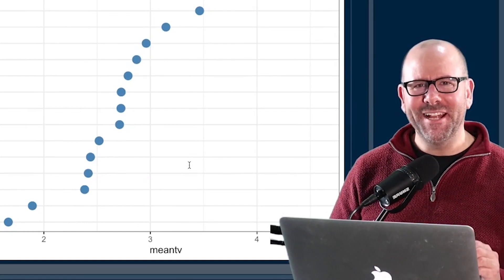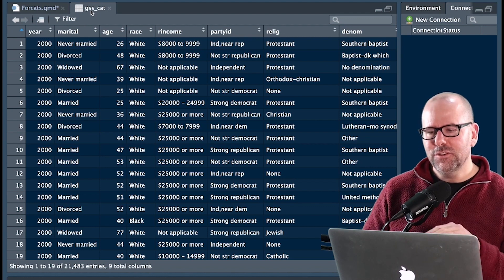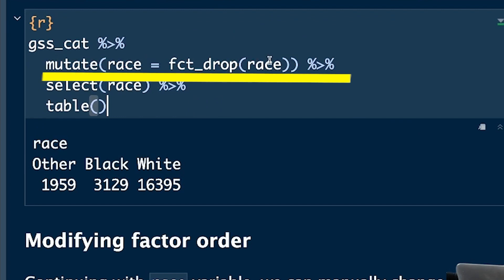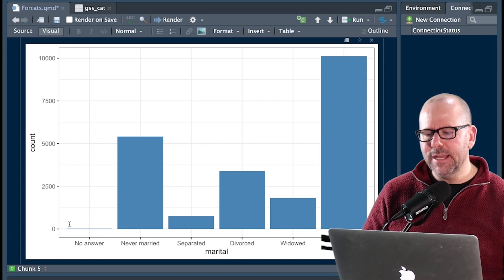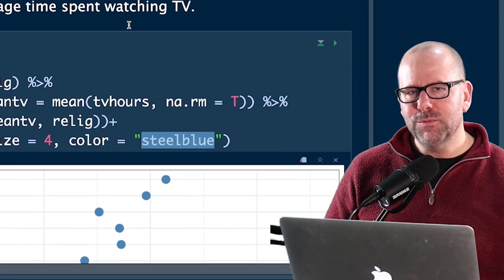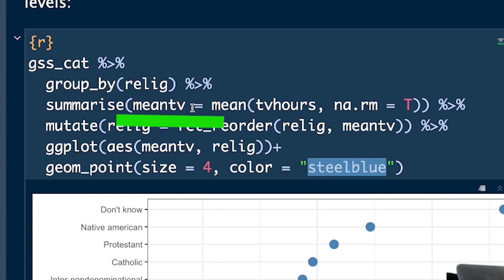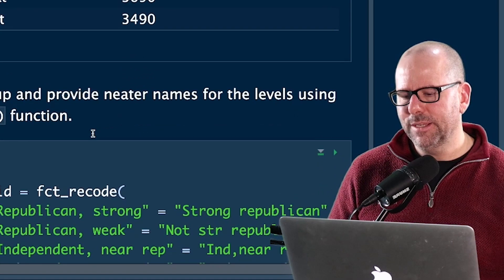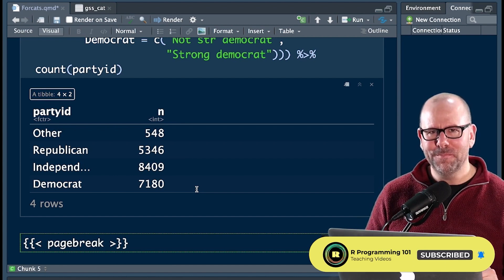Using R programming to manage categorial variables or factors using the forcats package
If you're analysing data using R programming then you'll want to learn about the forcats package that can be used to manipulate categorical variables or factors. Data analysis doesn't need to be difficult. If you're learning statistics or data science then get into R programming.

This channel is supported by Nested Knowledge - an online platform that supports the entire literature review process. Please do check them out at this